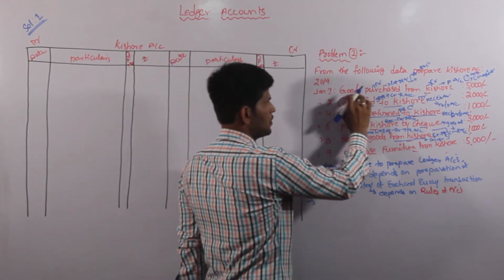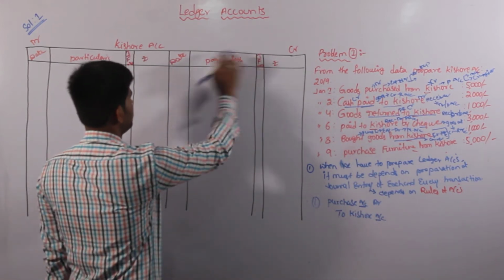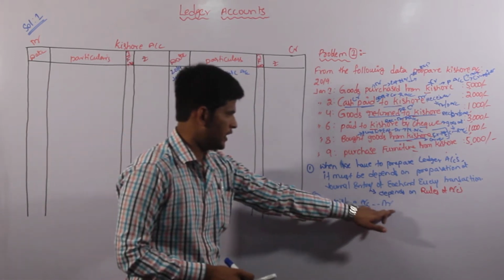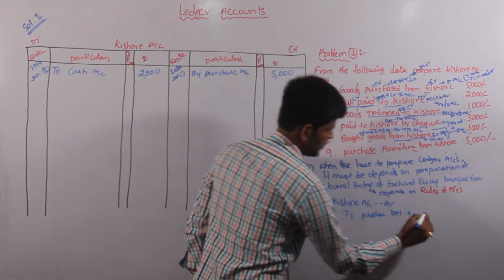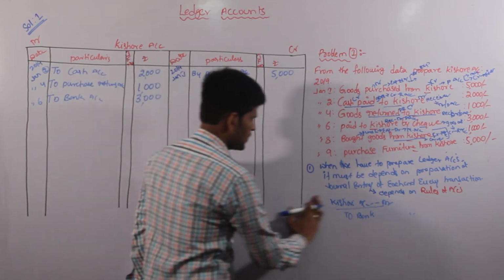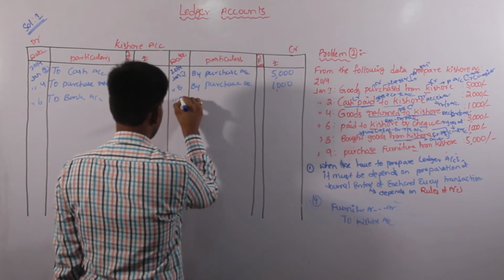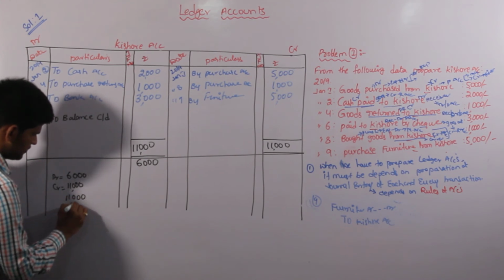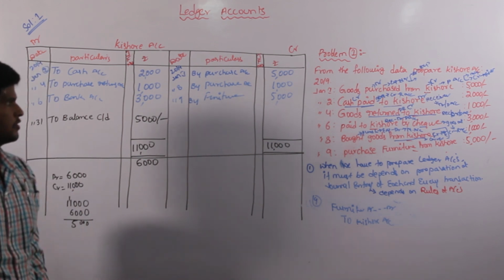INTER I YEAR - COMMERCE - ACCOUNTANCY - LEDGER ACCOUNTS PROBLEM 1 - PART 2